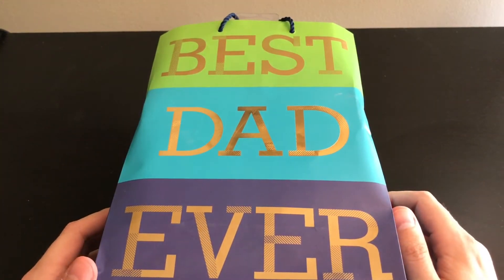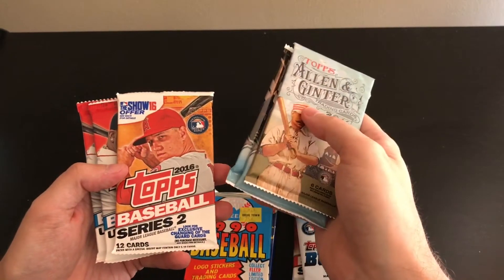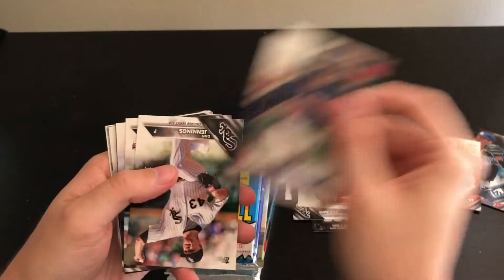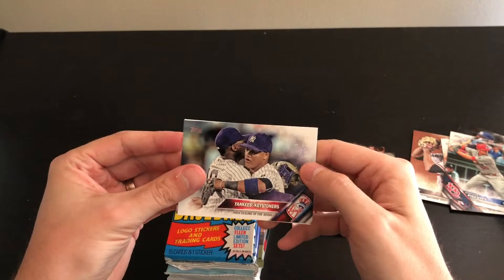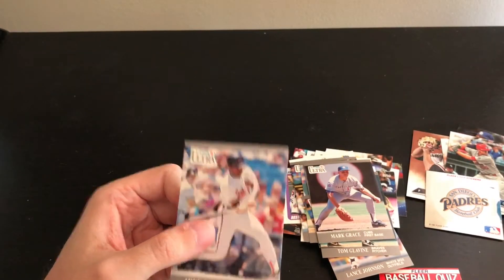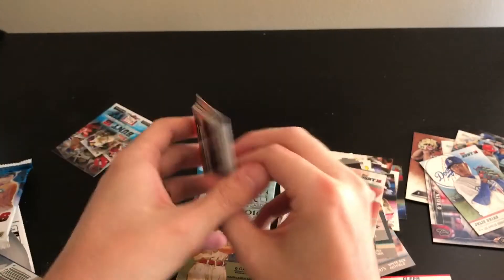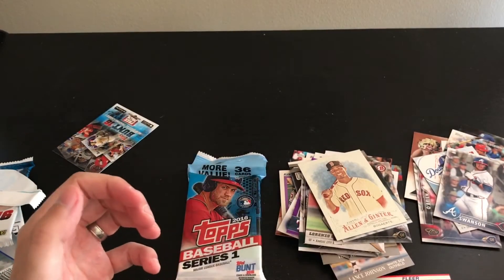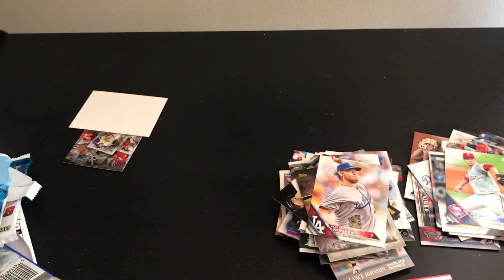Father's Day Haul Part 1 - Fairfield Baseball 10 Pack Bundle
This is the first year I get to celebrate Father's Day as a father myself, so my wife and daughter got me baseball cards! Let's see what I get.